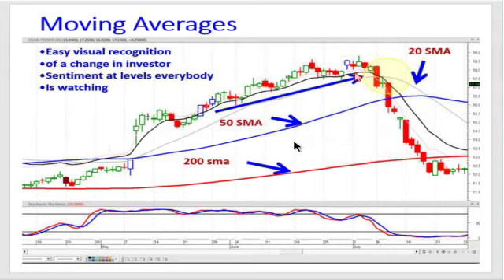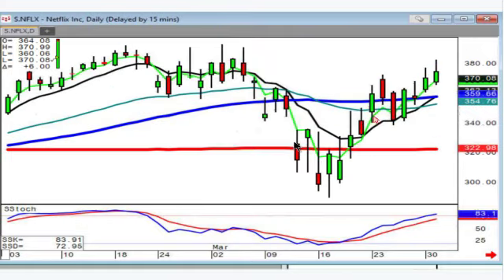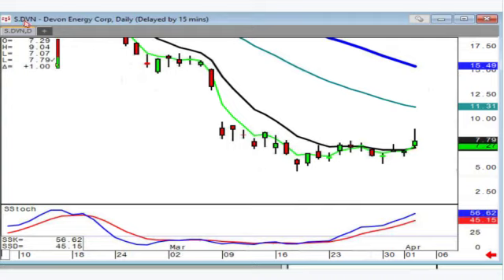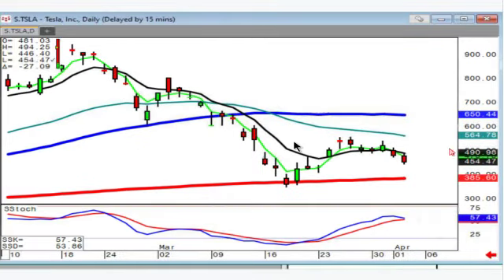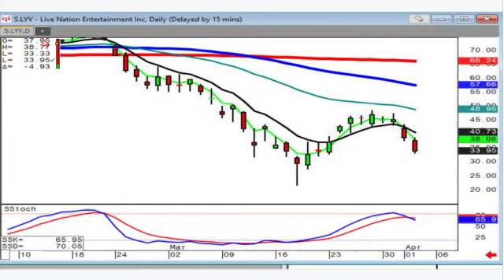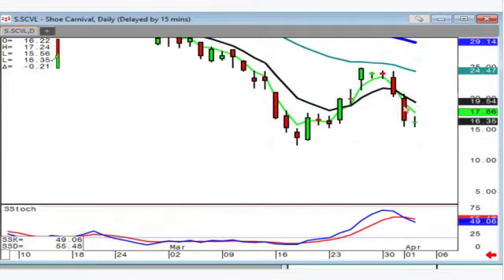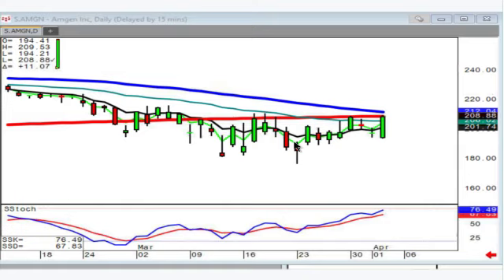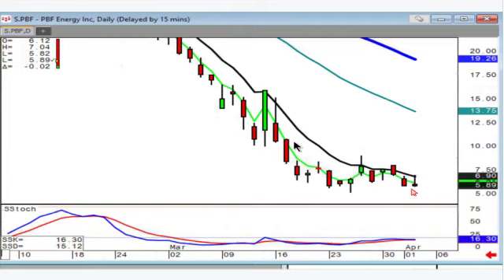Public Stock Chat April 2nd, 2020 with Stephen Bigalow